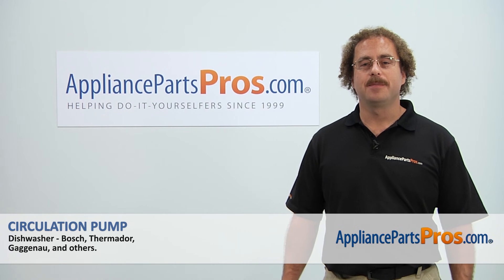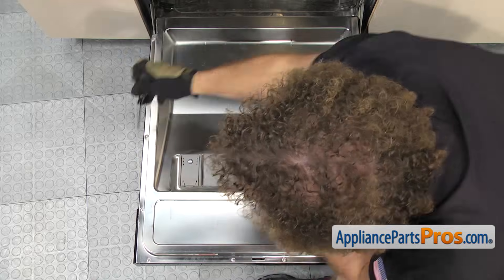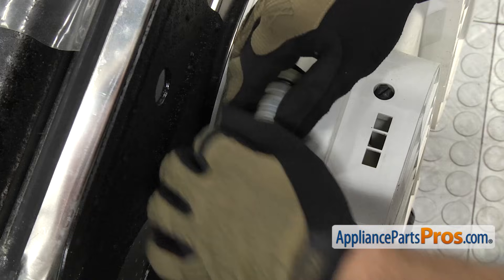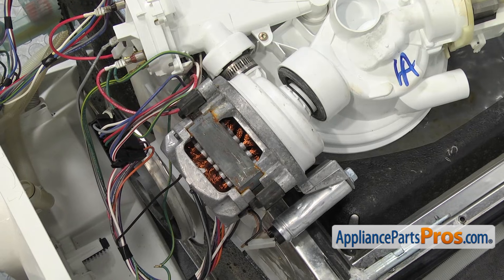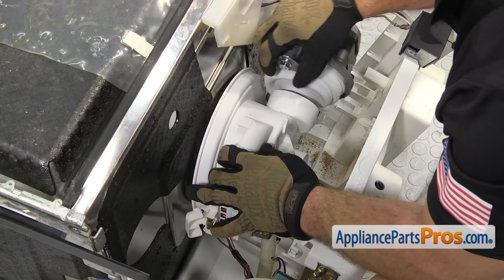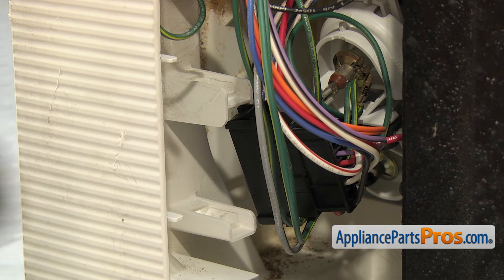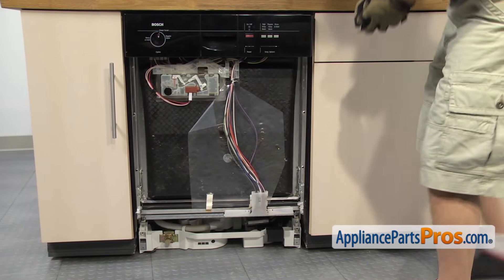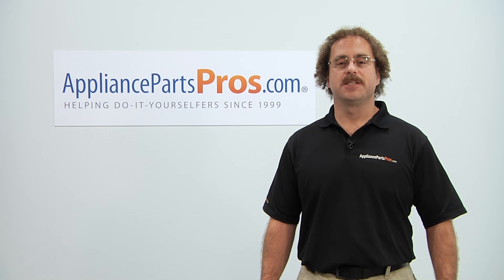How To: Bosch/Thermador/Gaggenau Circulation Pump 00239144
Symptoms: The motor has gone bad and is not circulating; the impeller and seals have failed and you prefer to change the whole assembly rather than rebuild it.

Tools: 5/16” nut driver, towel, 5/8” wrench, Phillips screwdriver, Torx-20 screwdriver, flathead screwdriver.

This Bosch/Thermador/Gaggenau made Dishwasher Circulation Pump replaces the following older part numbers on Bosch, Thermador, Gaggenau Dishwashers: 00266511, 00491434, 00580361, 1042021, 239144, 266511, 491434, 580361.